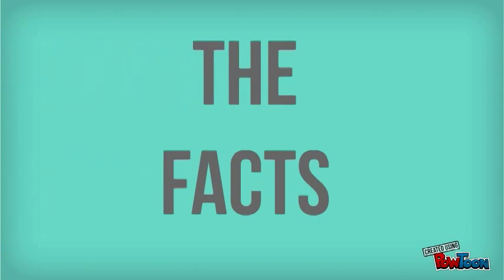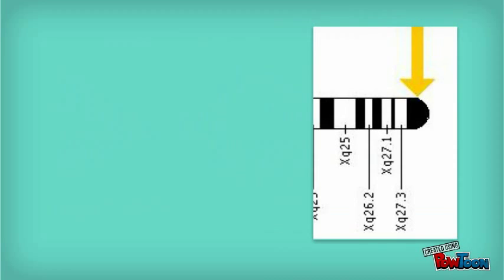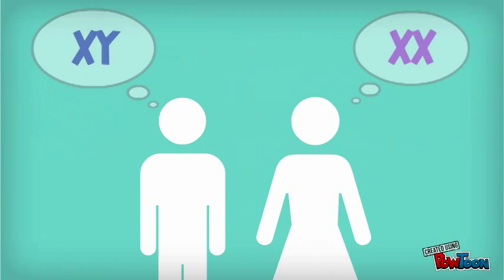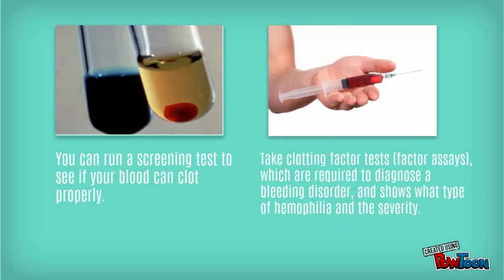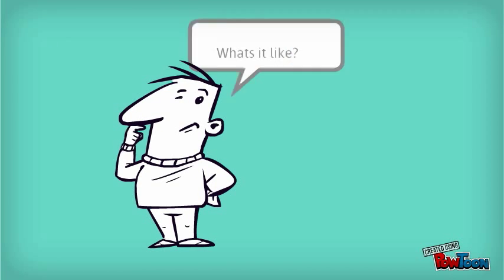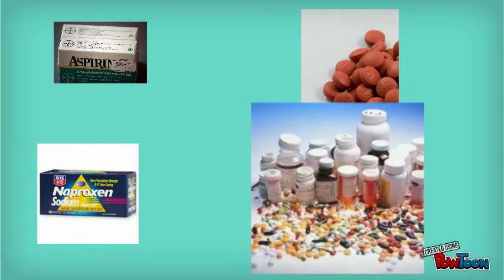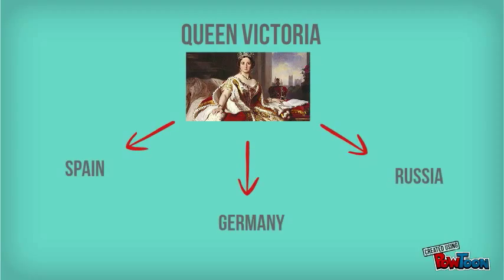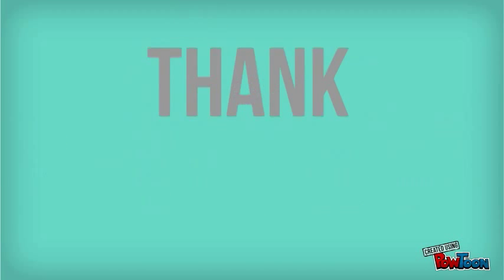Hemophilia: Facts and Info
This video is an educational video presenting information about the disease Hemophilia

enjoy :)-- Created using PowToon -- Free sign up . Make your own animated videos and animated presentations for free.  PowToon is a free tool that allows you to develop cool animated clips and animated presentations for your website, office meeting, sales pitch, nonprofit fundraiser, product launch, video resume, or anything else you could use an animated explainer video. PowToon's animation templates help you create animated presentations and animated explainer videos from scratch.  Anyone can produce awesome animations quickly with PowToon, without the cost or hassle other professional animation services require.